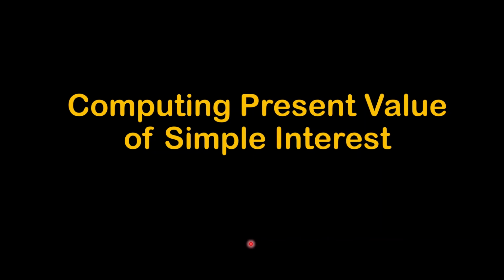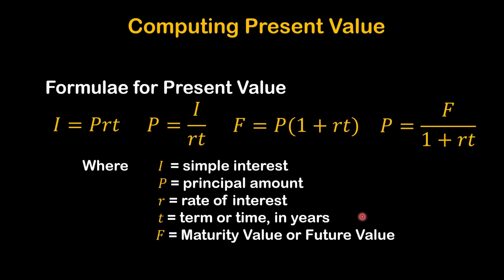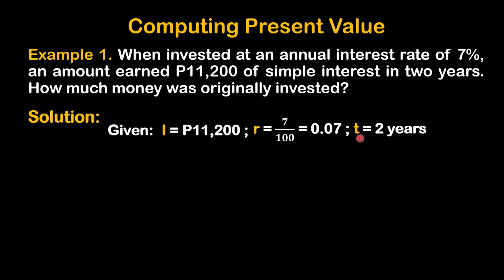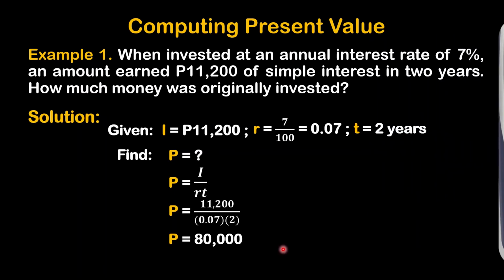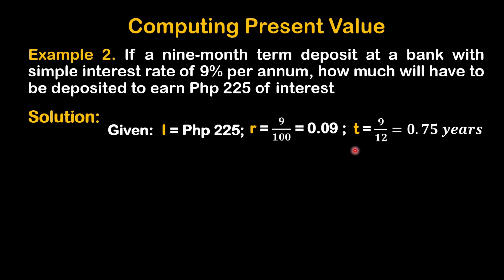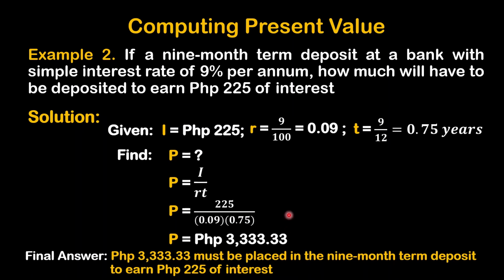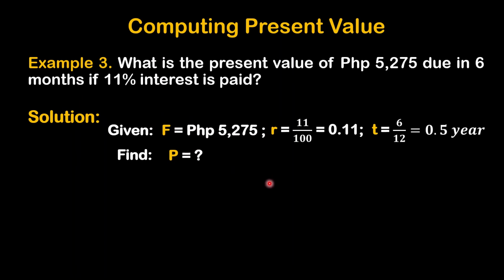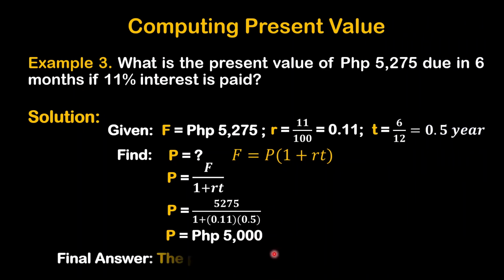Computing Present Value of Simple Interest | General Mathematics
In this video, you will learn how to compute the Present Value of a Simple Interest.